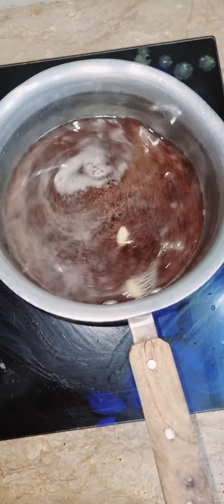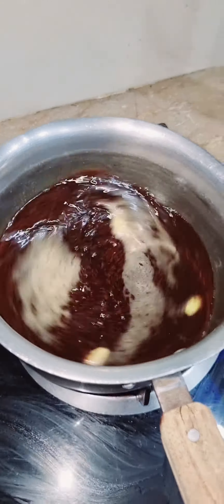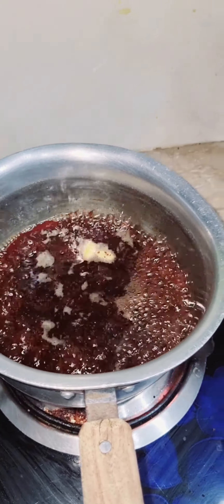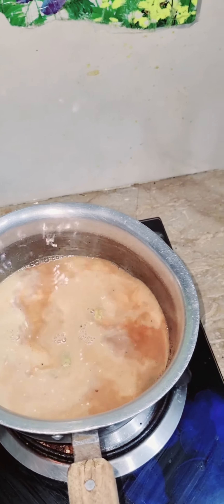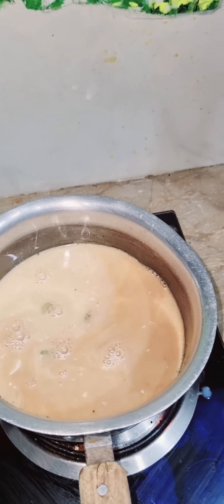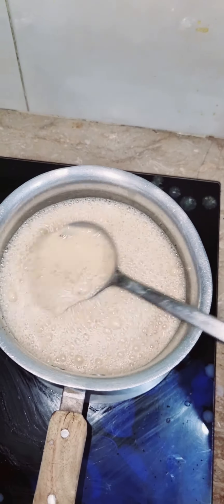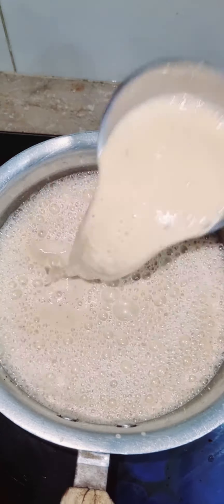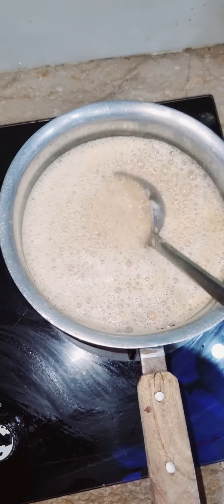shakar wali chaa🤣🤣